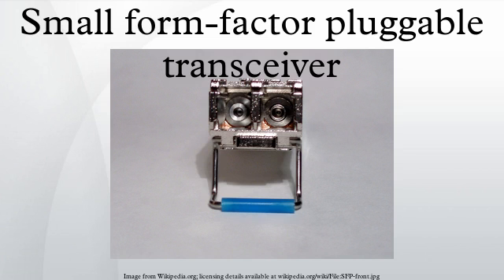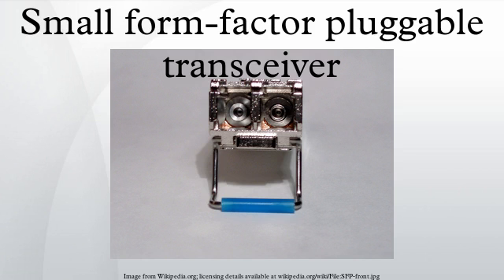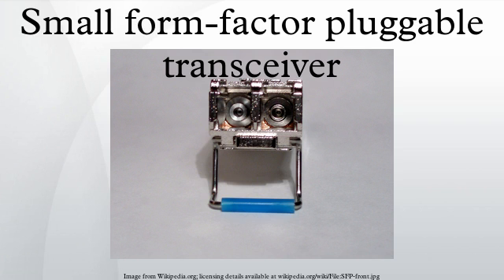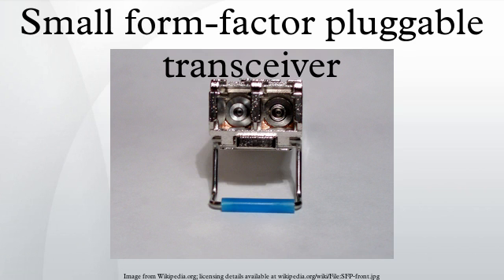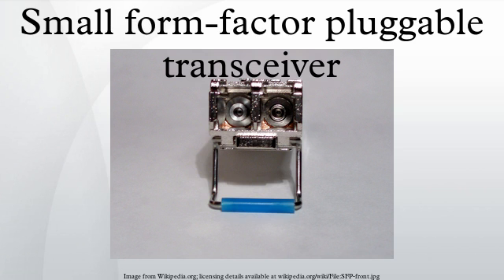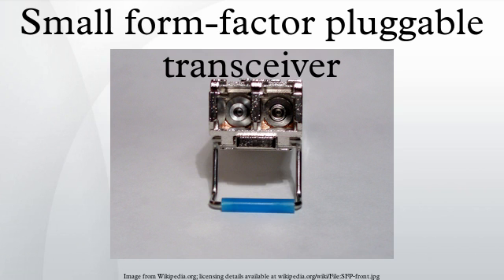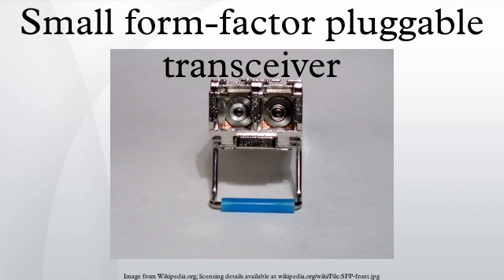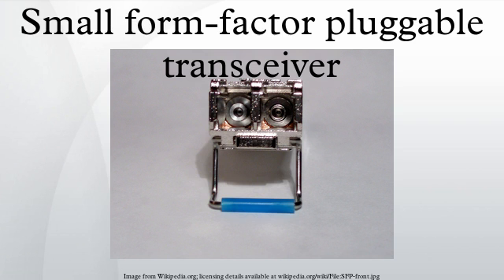Small form-factor pluggable transceiver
The small form-factor pluggable (SFP) is a compact, hot-pluggable transceiver used for both telecommunication and data communications applications. The form factor and electrical interface are specified by a multi-source agreement (MSA). It interfaces a network device motherboard (for a switch, router, media converter or similar device) to a fiber optic or copper networking cable. It is a popular industry format jointly developed and supported by many network component vendors. SFP transceivers are designed to support SONET, Gigabit Ethernet, Fibre Channel, and other communications standards. Due to its smaller size, SFP obsolesces the formerly ubiquitous gigabit interface converter (GBIC); the SFP is sometimes referred to as a Mini-GBIC although no device with this name has ever been defined in the MSAs.